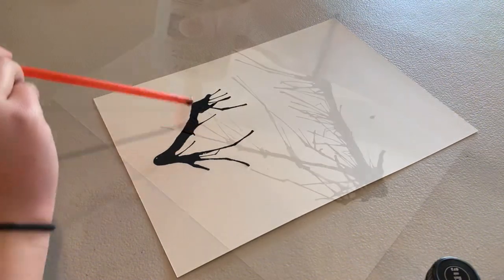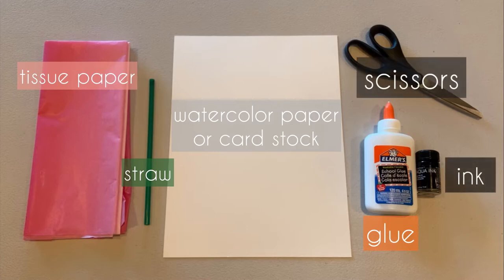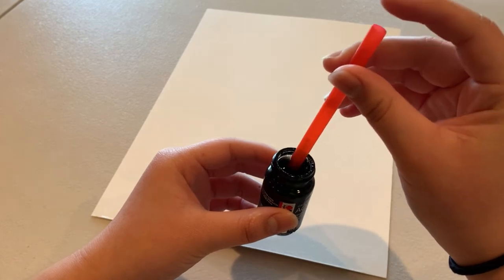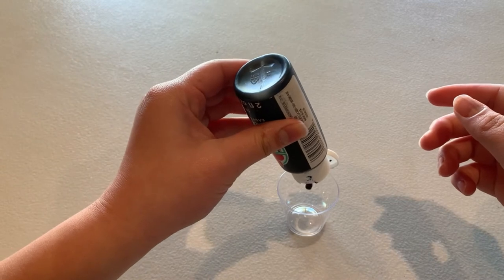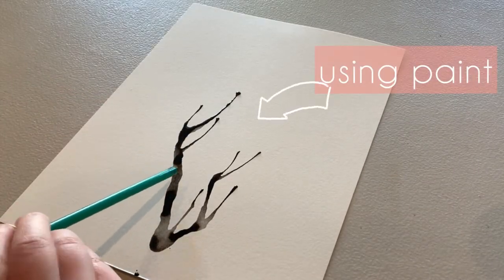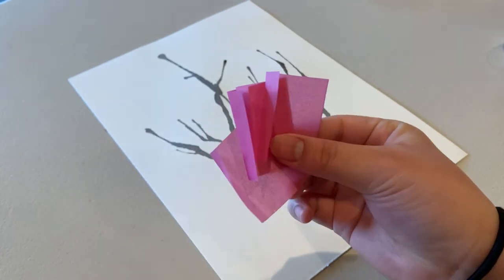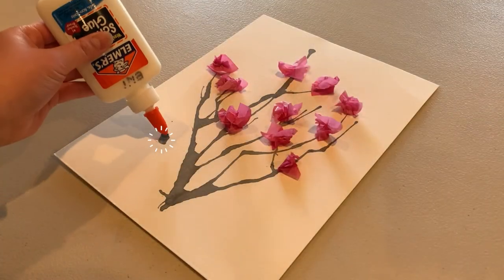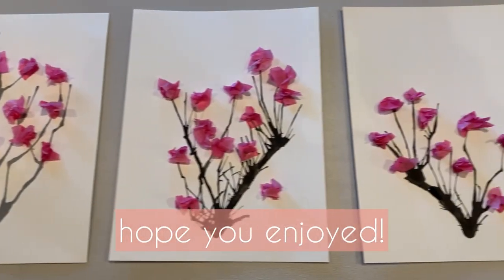Girl Scout Troop 61302 - Cherry Blossom Tree Craft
Girl Scouts offers girls a chance to build courage, confidence, and character, and make the world a better place.